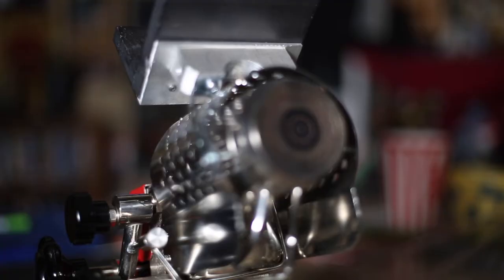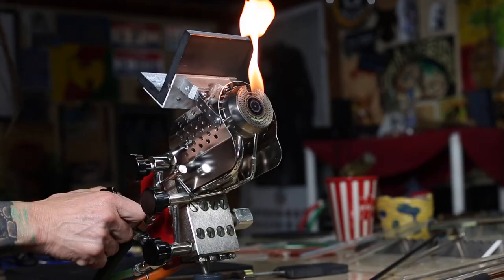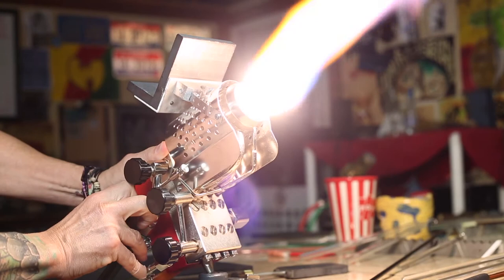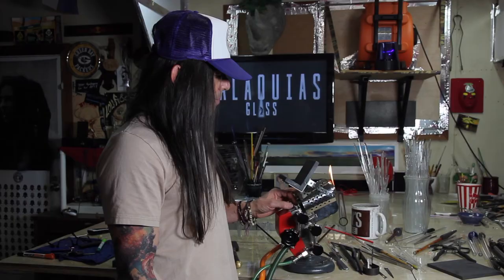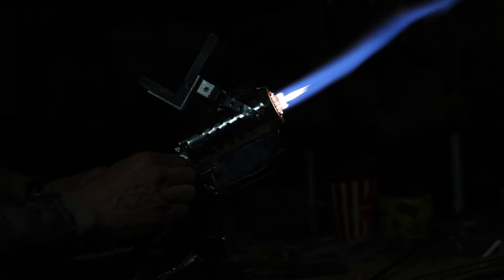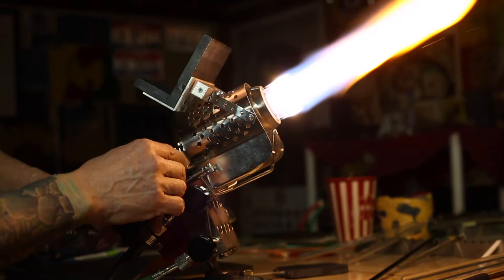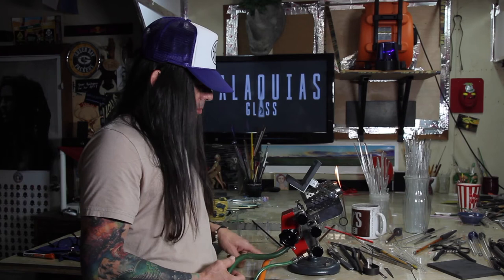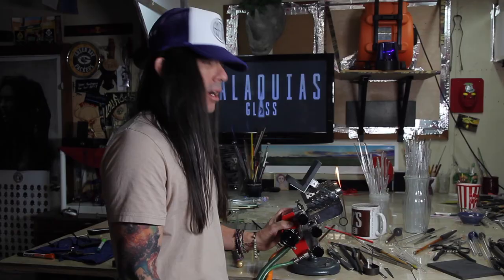Malaquias' New Herbie 65 Torch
Big things coming with this new tool in the shop!